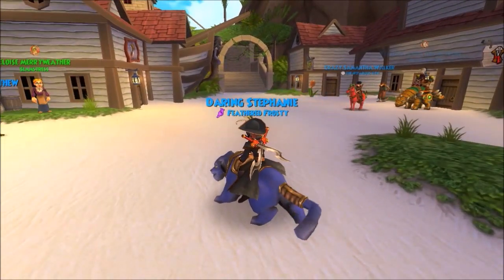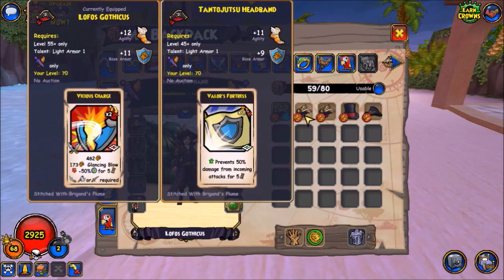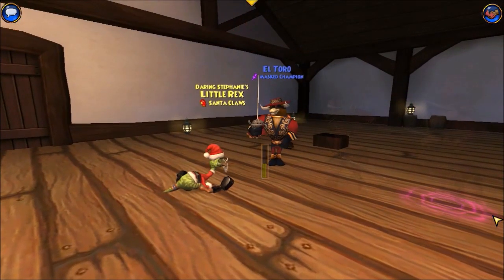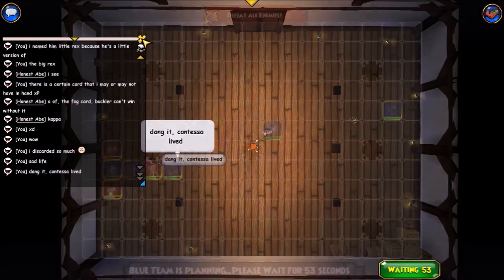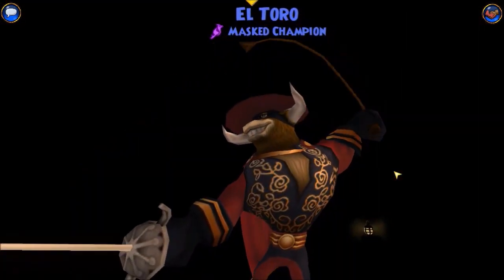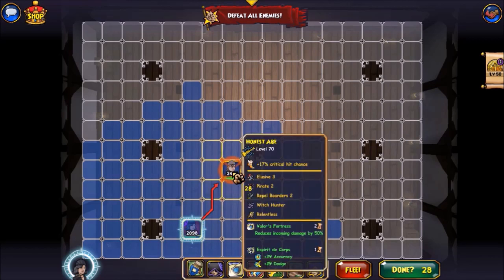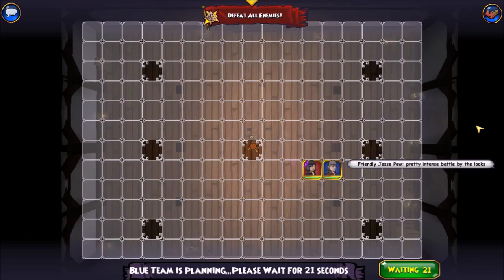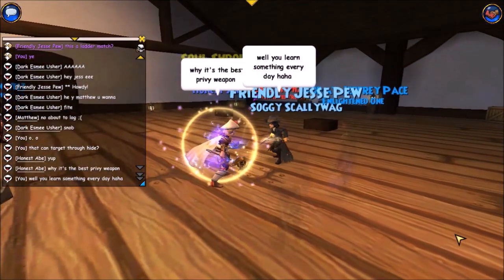Pirate101: A Friendly Spar Chamber Match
A friendly match I played recently on my swashbuckler with Abe, who was playing privateer. Edited with post-game commentary.

There are many, many other good guides. These are just two general ones.

There is also a Discord server where people can ask for help with questing, or building gear sets and pets